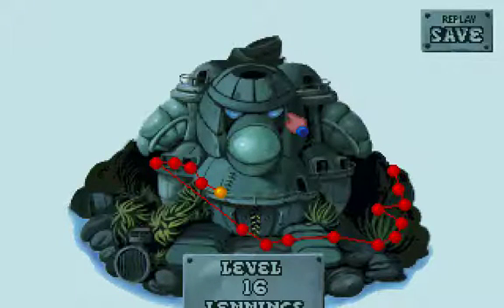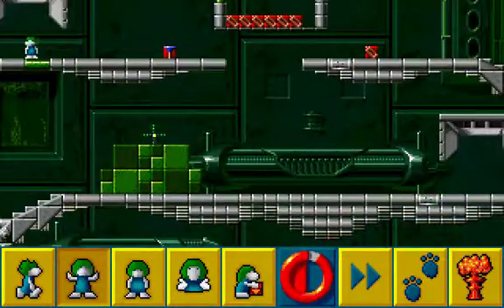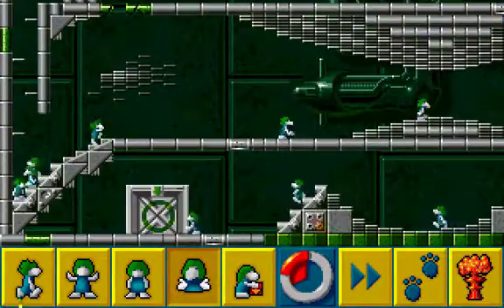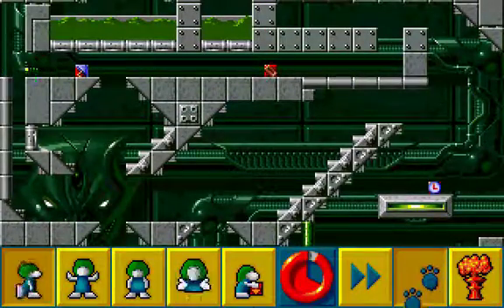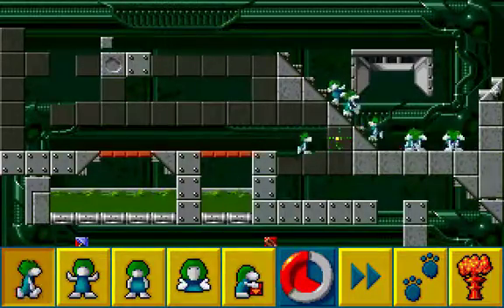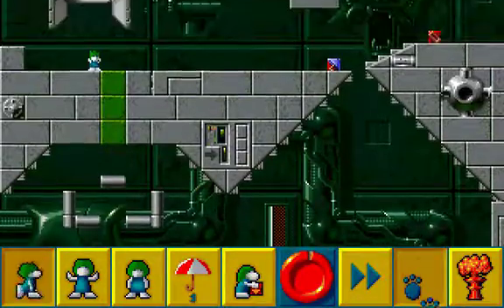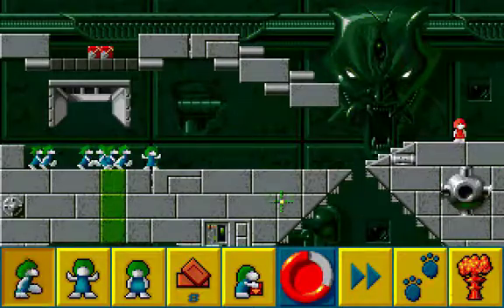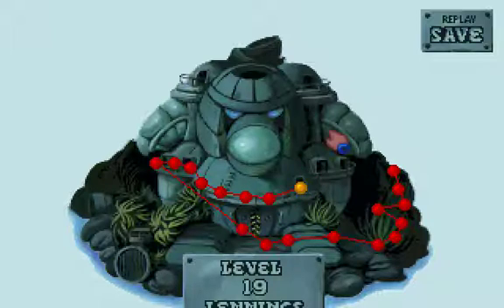Let's Play Lemmings 3: All New World Of Lemmings [Classic 16-18] Part 7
Welcome to my Let's Play of Lemmings 3: All new World of Lemmings! Also known as The Lemming Chronicles.
I am playing this game in DOSBOX with music from the original CDROM.
This entry in the Lemming series differs quite a lot from the first two games and introduces a lot of new mechanics.
The controls can be a bit unresponsive from time to time, so expect some rage in here ;)
This is my second playthrough with actual commentary.
I am going to beat every tribe with the maximum ammount of Lemmings saved in this Let's play.